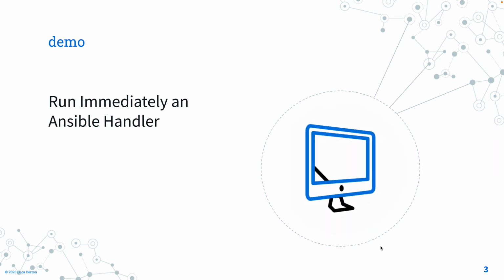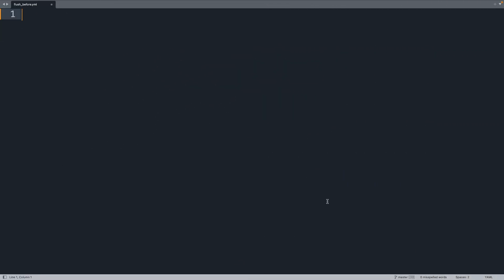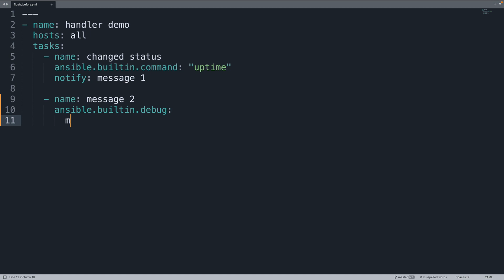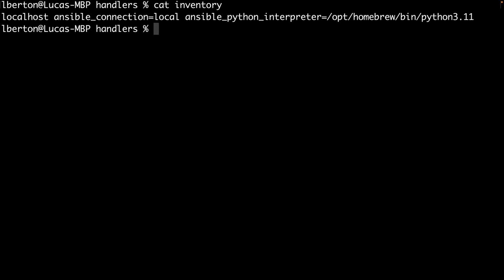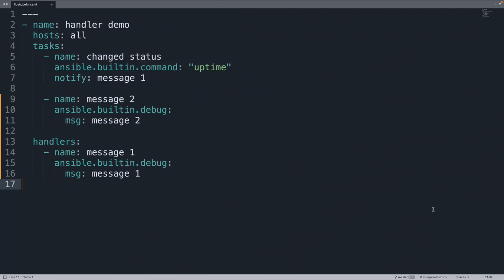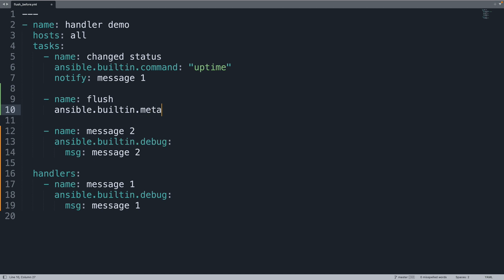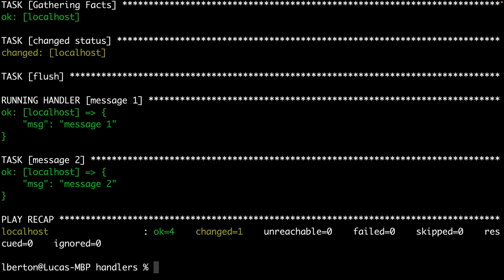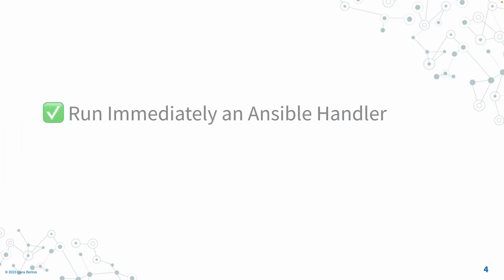Run Immediately an Ansible Handler - Ansible Playbook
How to flush the execution of an Ansible handler after the notification task using the ansible.builtin.meta module.

200+ Automation Examples For Linux and Windows System Administrators and DevOps

200+ Automation Examples For Linux and Windows System Administrators and DevOps